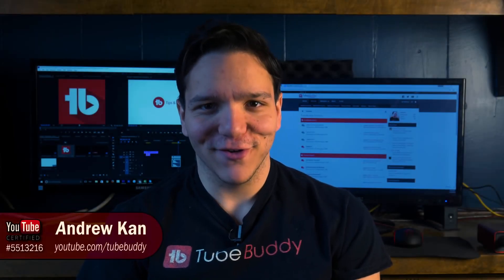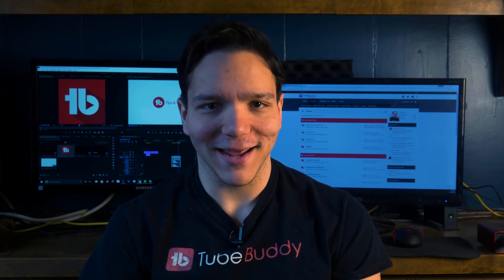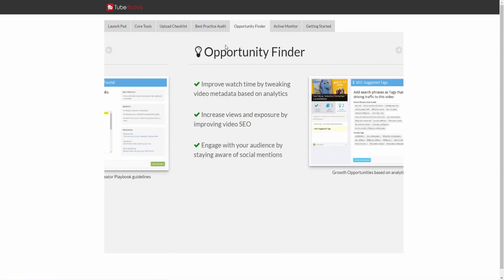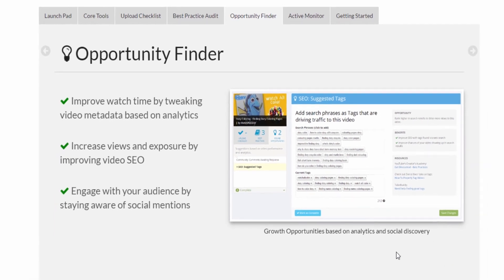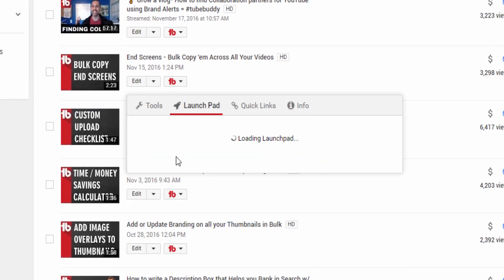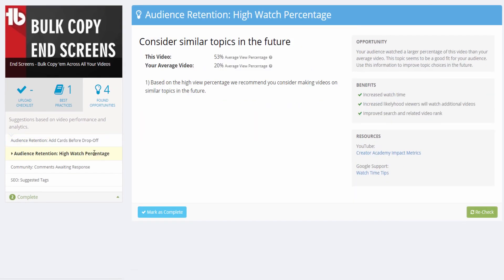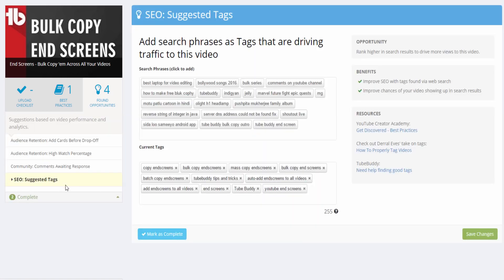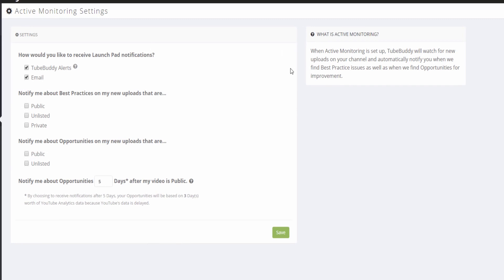TubeBuddy Tutorial... Uncover Opportunities for Growth on your YouTube Videos?! By TubeBuddy!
What is TubeBuddy?

Your best friend on the road to YouTube success! TubeBuddy is a FREE browser extension & app that integrates directly into YouTube to help you run your channel with ease.

Use TubeBuddy for:
1. Research
2. Publishing
3. Optimization
4. Promotion
5. Testing

Your TubeBuddy road to success:
✅ Advanced Keyword Research. TubeBuddy helps you find high-performing, searchable video topics, and then craft the perfect titles and tags.
✅ Cut Publishing Time in Half. Hit the ground running with TubeBuddy's suite of time-saving templates and tools to drastically speed up publish times.
✅ Rank Higher in Search Results. TubeBuddy will guide you through YouTube's Best Practices and ensure your videos are set up for success.
Use a variety of tools to help promote your videos across the web and use your existing videos to drive traffic to new uploads.
✅ Test, Tweak and Win the Click. Wondering if your thumbnails could be improved? Let TubeBuddy give you the answer with simplified A/B Testing.

Increase Views and Content Monetization for Your Brands! The TubeBuddy platform is designed to help manage YOUR YouTube Channel(s) and increase the/their content engagement 10x faster with the following tools:

Productivity Tools:
✅ Advanced Video Embed
✅ Canned Responses
✅ Chapter Editor
✅ Comment Formatting
✅ Coppa Center
✅ Default Upload Profiles
✅ Emoji Picker
✅ Playlist Actions
✅ Quick Links Menu
✅ Quick-Edit Toolbar
✅ Scheduled Publish
✅ Scheduled Video Update
✅ Sunset Videos
✅ Thumbnail Analyzer
✅ Thumbnail Generator
✅ Video Topic Planner

Bulk Processing Tools:
✅ Bulk Delete Comments
✅ Bulk Find, Replace & Append
✅ Bulk Thumbnail Overlays
✅ Demonetization Double-Check

Video SEO Tools:
✅ A/B Testing & Title Generator
✅ Auto Translator
✅ Best Practice Audit
✅ Keyword Explorer
✅ Opportunity Finder
✅ SEO Studio
✅ Search Explorer
✅ Search Positions
✅ Search Rank Tracking
✅ Suggested Shorts
✅ Tag Lists
✅ Tag Rankings
✅ Tag Sorter
✅ Tag Translator
✅ View and Copy Video Tags

Promotion Tools:
✅ Best Time to Publish
✅ Milestones
✅ Pick a Winner
✅ Promotion Materials
✅ Publish to Facebook
✅ Share Tracker
✅ Share on Twitter
✅ Vid2Vid Promotion

Data & Research Tools:
✅ Brand Alerts
✅ Channel Access
✅ Channel Backup
✅ Channel Valuation
✅ Channelytics
✅ Click Magnet
✅ Comment Word Cloud
✅ Competitor Scorecard
✅ Competitor Upload Alerts
✅ Demonetization Audit
✅ Export Comments
✅ Health Report
✅ Language Analysis
✅ Retention Analyzer
✅ Search Insights
✅ Videolytics

Licensing & Each Upgrade Details

TubeBuddy FREE - $0
✅ Advanced Video Embed
✅ Comment Formatting
✅ Coppa Center
✅ Emoji Picker
✅ Quick Links Menu
✅ Quick-Edit Toolbar

✅ Tag Rankings
✅ Tag Sorter

✅ Pick a Winner

✅ Channel Valuation
✅ Channelytics
✅ Comment Word Cloud
✅ Demonetization Audit
✅ Language Analysis
✅ Search Insights

✅ Member Perks
✅ TubeBuddy Mobile App

TubeBuddy PRO - $2.80 ~ $3.50
✅ Canned Responses
✅ Default Upload Profiles
✅ Playlist Actions
✅ Thumbnail Generator
✅ Video Topic Planner
✅ Advanced Video Embed
✅ Comment Formatting
✅ Coppa Center
✅ Emoji Picker
✅ Quick Links Menu
✅ Quick-Edit Toolbar

✅ Best Practice Audit
✅ SEO Studio
✅ Search Positions
✅ Keyword Explorer
✅ Search Explorer
✅ Tag Lists
✅ Tag Rankings
✅ Tag Sorter

✅ Milestones
✅ Pick a Winner

✅ Health Report
✅ Videolytics
limited
✅ Channel Valuation
✅ Channelytics
✅ Comment Word Cloud
✅ Demonetization Audit
✅ Language Analysis
✅ Search Insights

✅ Member Perks
✅ TubeBuddy Mobile App

TubeBuddy LEGEND - $21.20 ~ $26.50
✅ Scheduled Publish
✅ Scheduled Video Update
✅ Sunset Videos
✅ Canned Responses
✅ Default Upload Profiles
✅ Playlist Actions
✅ Thumbnail Generator
✅ Video Topic Planner
✅ Advanced Video Embed
✅ Comment Formatting
✅ Coppa Center
✅ Emoji Picker
✅ Quick Links Menu
✅ Quick-Edit Toolbar

✅ Bulk Thumbnail Overlays
✅ Demonetization Double-Check

✅ Auto Translator
✅ Search Rank Tracking
✅ Suggested Shorts
✅ Tag Translator
✅ Video A/B Tests & Title Generator
✅ Opportunity Finder
✅ Best Practice Audit
✅ SEO Studio
✅ Search Positions
✅ Keyword Explorer
✅ Search Explorer
✅ Tag Lists
✅ Tag Rankings
✅ Tag Sorter

✅ Publish to Facebook
✅ Milestones
✅ Pick a Winner

✅ Channel Access
✅ Click Magnet
✅ Competitor Scorecard
✅ Competitor Upload Alerts
✅ Export Comments
✅ Retention Analyzer
✅ Brand Alerts
✅ Channel Backup
✅ Health Report
✅ Videolytics
✅ Channel Valuation
✅ Channelytics
✅ Comment Word Cloud
✅ Demonetization Audit
✅ Language Analysis
✅ Search Insights

✅ Member Perks
✅ TubeBuddy Mobile App